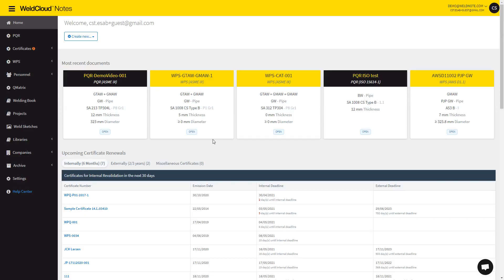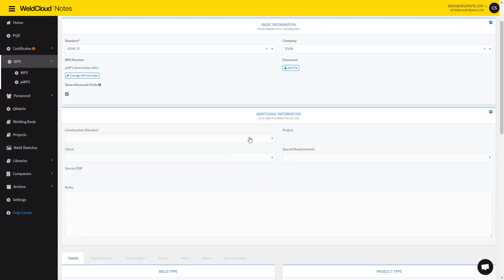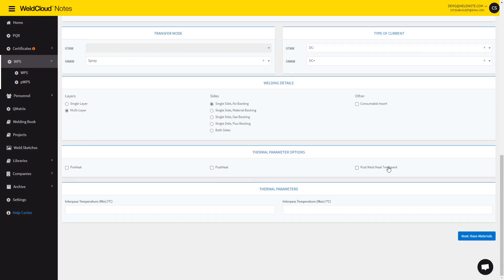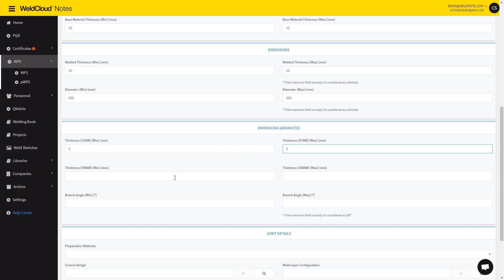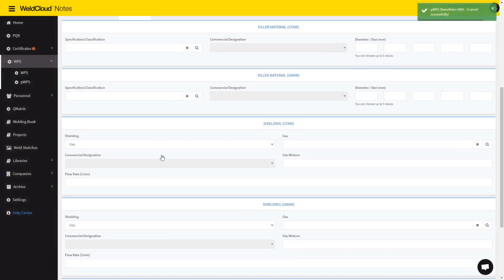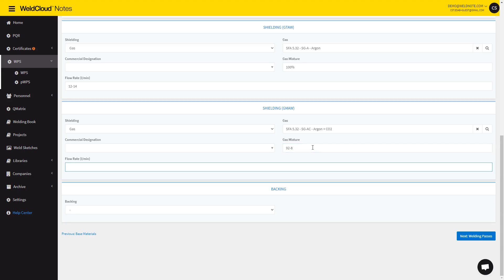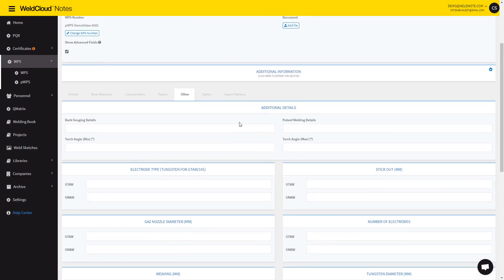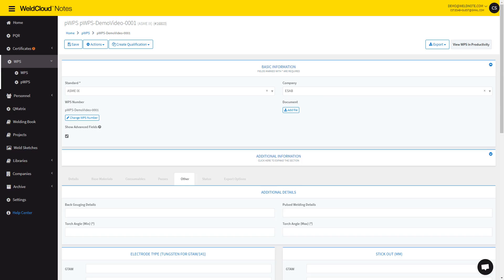Quickly create a pWPS - WeldCloud Notes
With WeldCloud Notes, creating pWPS' is a breeze. If you want to search for other functions go

WeldCloud Notes is a Welding Management Software for the creation of WPSs, PQRs and WPQs. Perform weld tracking and monitor weld production. Keep track of welder qualifications and their expiration dates.